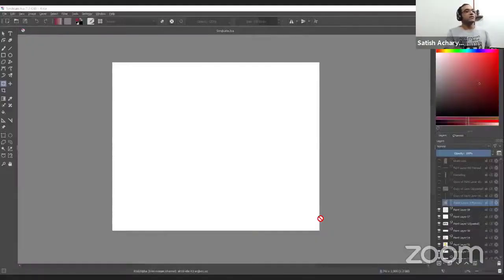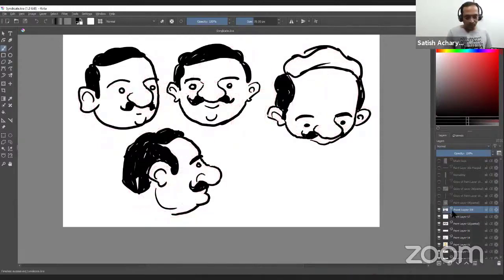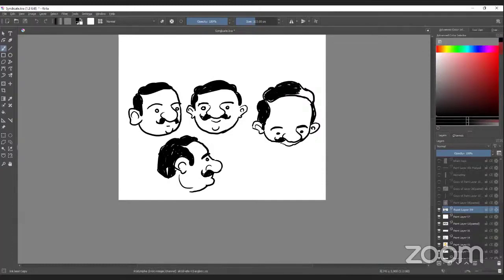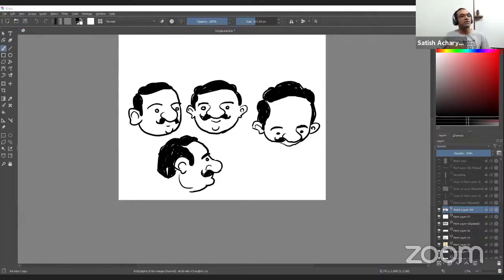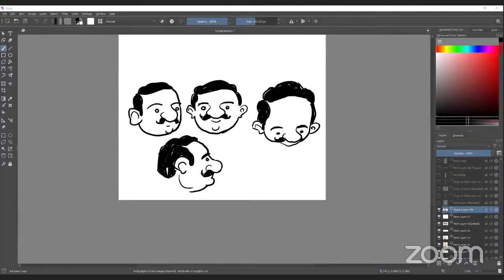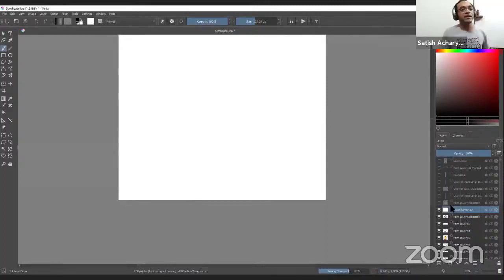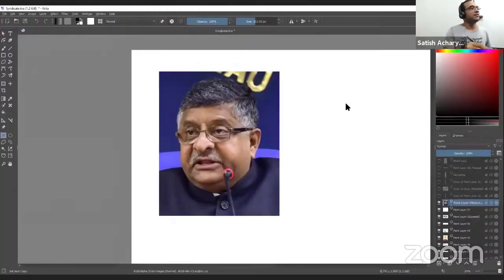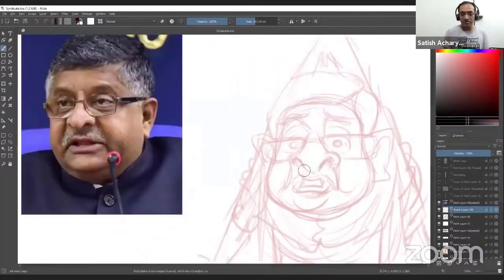Draw with Cartoonist Satish. l Edited video l Live cartooning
An interaction and live cartooning session with patron subscribers of cartoonist Satish Acharya. This session was streamed live on Youtube.
This is the trimmed version of the session
Satish Acharya on different Social Media platforms